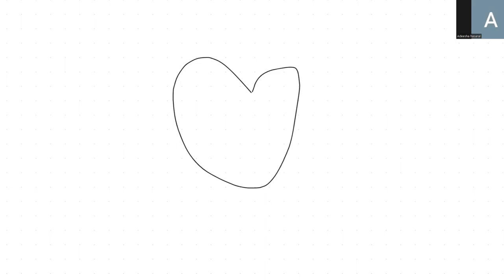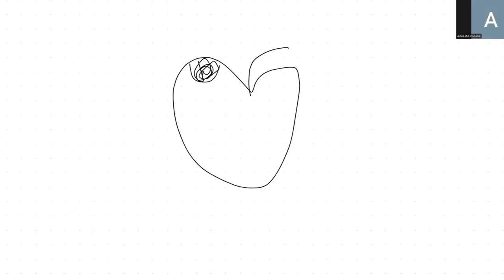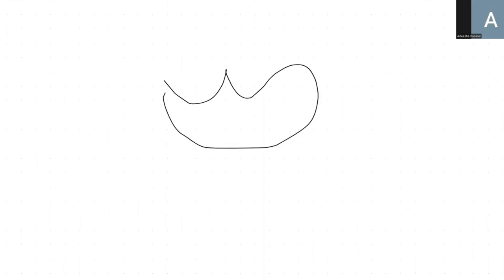LWA- Mold Safety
Yuck! Wait, are you going to eat THAT?! DON'T EAT IT!